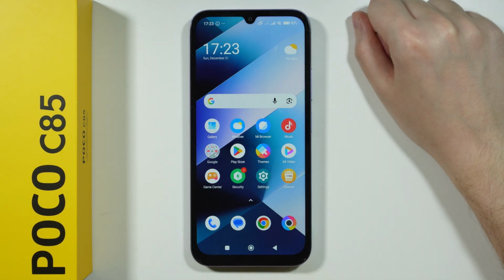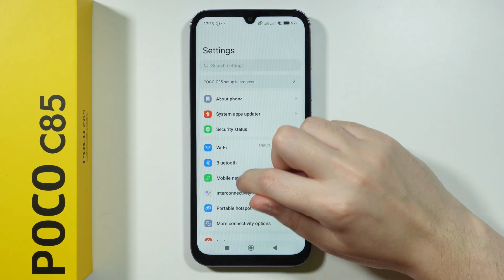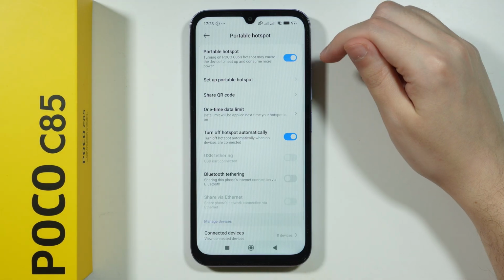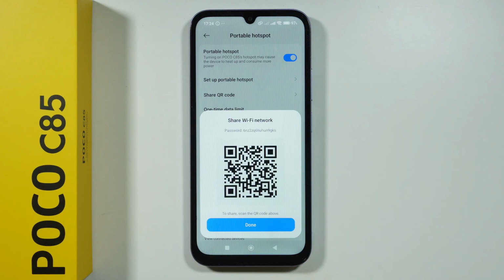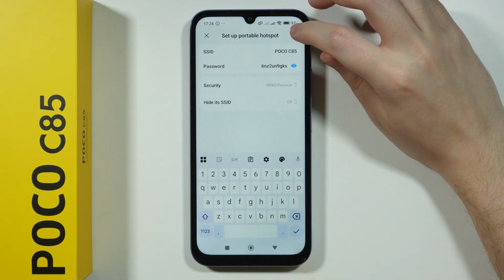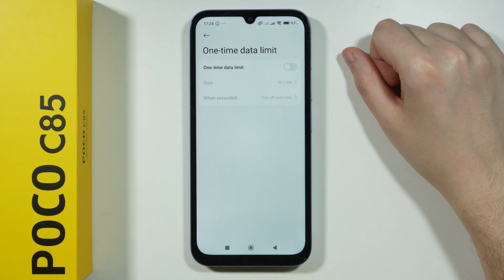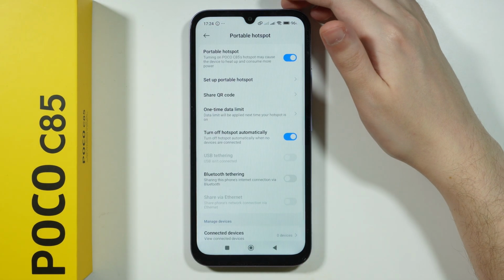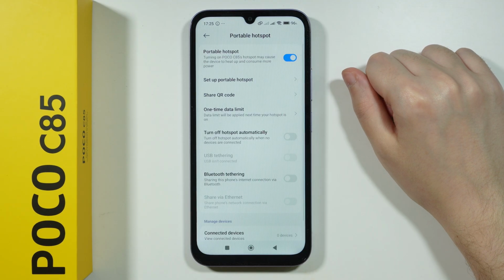POCO C85: How to Fix Hotspot Problems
In this video, I'll show you how to fix hotspot problems on your POCO C85 quickly and easily. Whether you're experiencing connectivity issues or your hotspot isn't working at all, I'll guide you through some troubleshooting steps and settings adjustments to get your mobile hotspot up and running smoothly again. Follow along for a seamless internet sharing experience on your POCO C85.